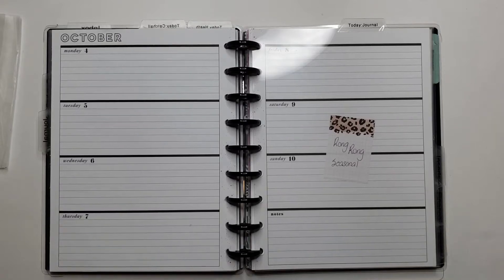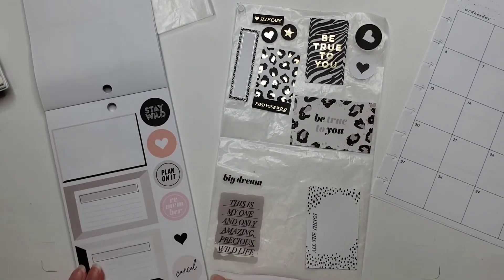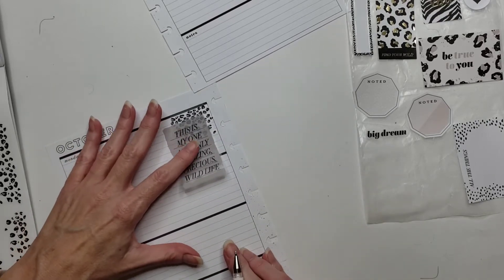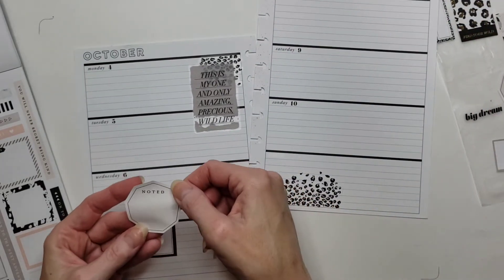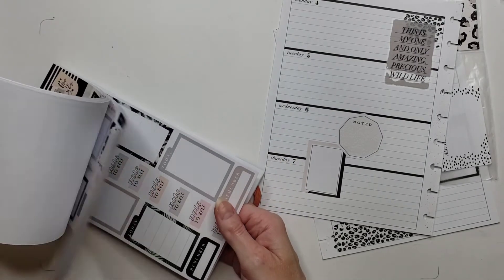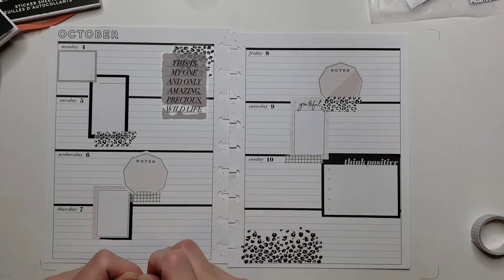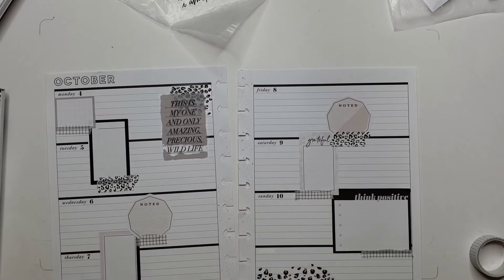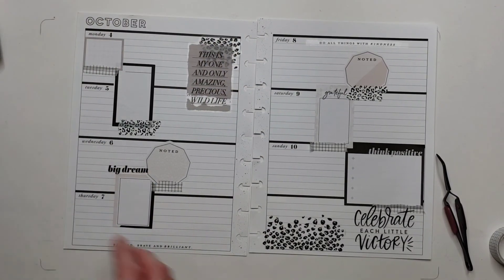PLAN WITH ME | OCTOBER 4-10 | HORIZONTAL LAYOUT | HAPPY PLANNER | WILD STYLED |JOURNALING | FALL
Welcome to The Enchanted Planner. I'm Reenie and I love to create decorative, functional spreads in my planners.

This week in my horizontal layout planner, I am planning for the week of October 4-10.  I pulled out the original Wild Styled. I forgot how much I love this book!